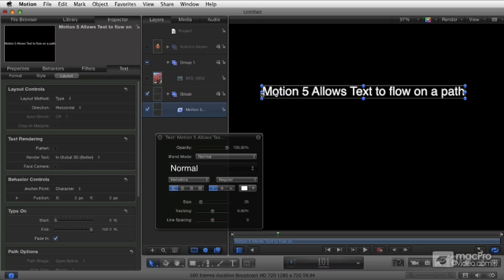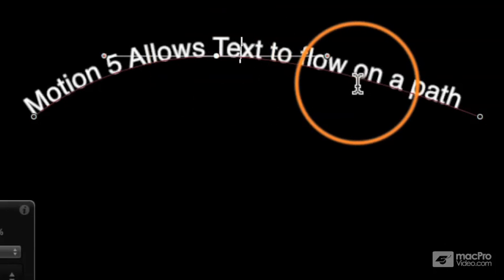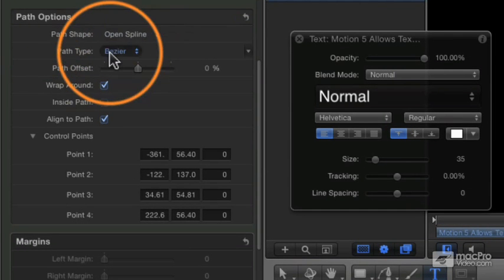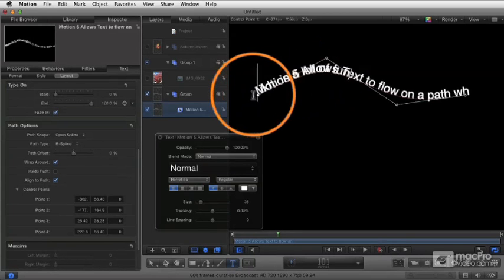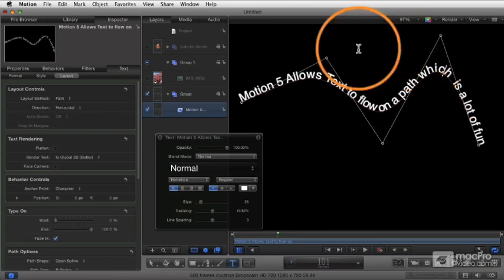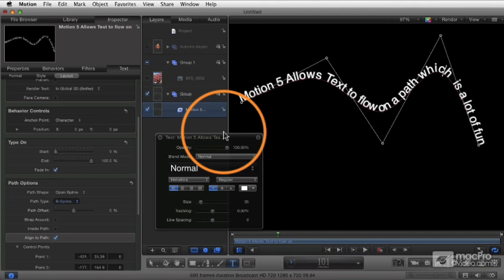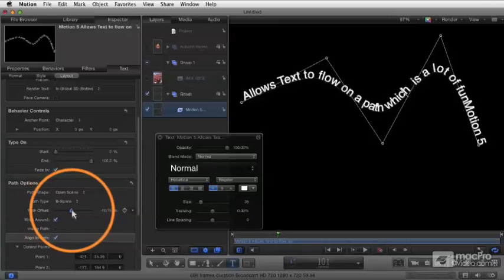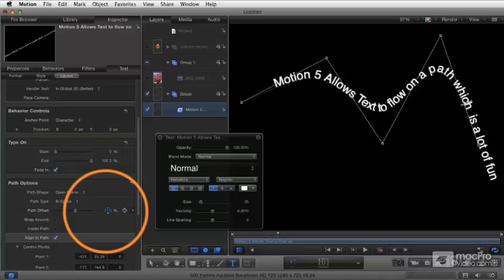Motion 5 103: Animating Text - 14 Creating Text On a Path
Motion 5 103: Animating Text by Michael Wohl
Video 14 of 24 for Motion 5 103: Animating Text

In this third tutorial in our Motion 5 series, text-pert Michael Wohl is very busy texting but instead of using his iPhone, hes doing it with Motion 5!

Motions text manipulation potential is truly awesome. From simple crawls and scrolls to explosive animations Motion does it alland Michael Wohl shows you how! He starts off with a solid summary of the basic tools. Then Michael explains the various text styles and all the ways to format and transform individual letters to whole paragraphs. Next Michael explores Paths, and how to use Motions collection of tools and presets for creating interesting Shapes and Splines. After that theres an in-depth section on creating scrolls and crawls for those breaking news moments and movie-style credits.

The final section is all about animation and this is where Motion shines! Michael shows how to deploy the vast library of included behaviors to animate letters all around the frame  in every way imaginable.

So join Michael Wohl in this inspiring Motion 5 video textbook and learn how to get you text in motion!